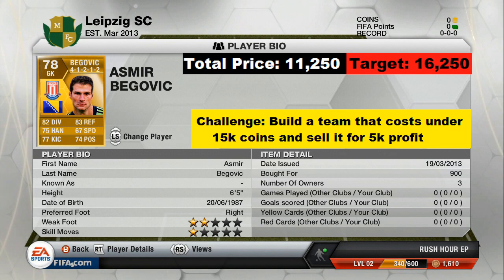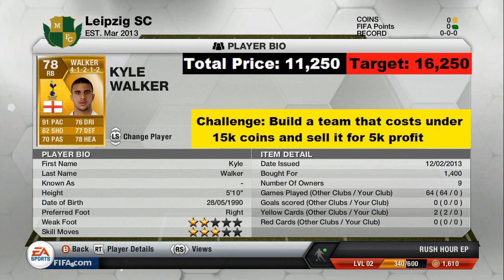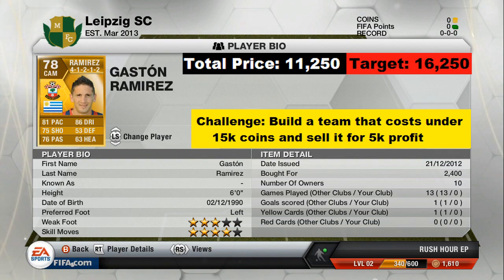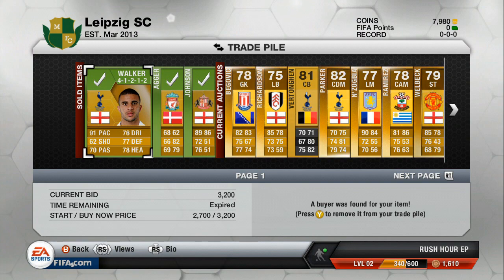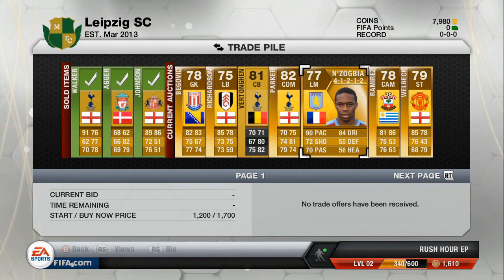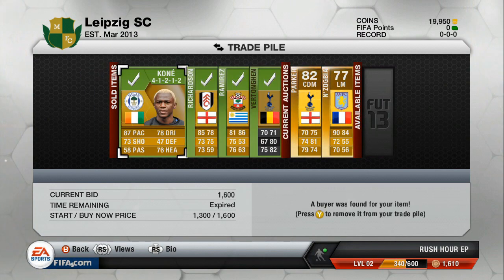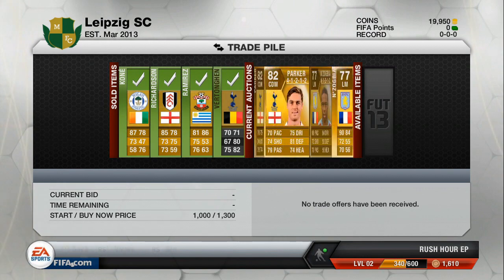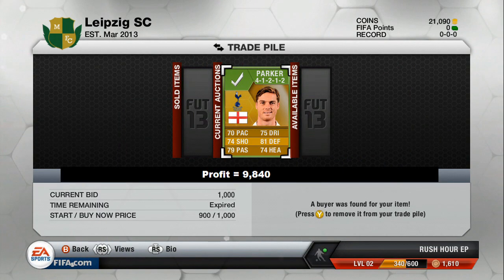Fifa 13 Trading Challenge - Sell An Under 15k Team For 5k Profit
So someone asked me to build a team that cost's under 15k and to then sell it for 5k profit so I will be attempting that in this video, also during the video I will explain why it is a quick video.

Prices:
Begovic = 900
Walker = 1400
Agger = 950
Vertonghen = 850
Richardson = 800
Parker = 750
Johnson = 750
N'Zogbia = 800
Ramirez = 2,400
Welbeck = 900
Kone = 750